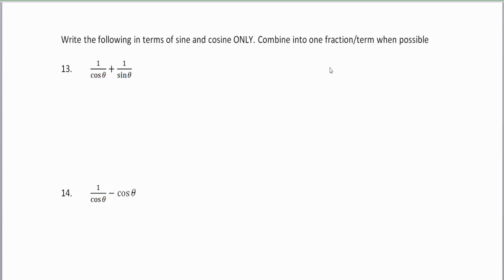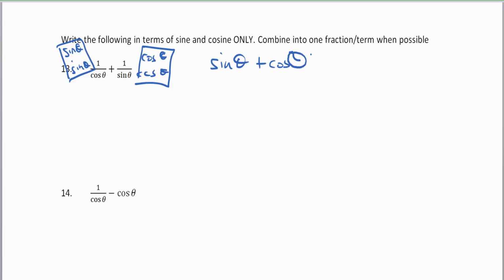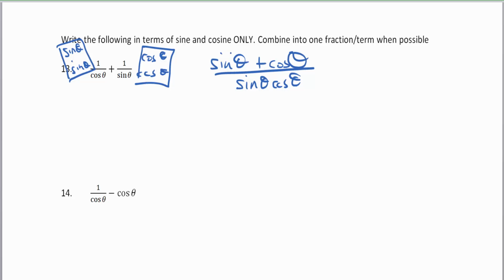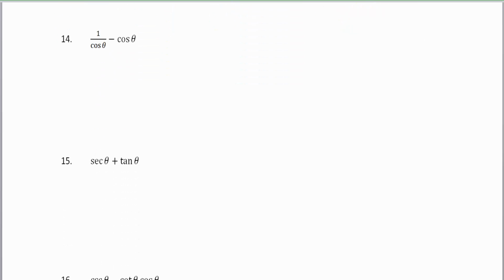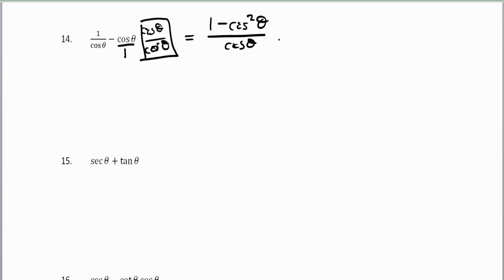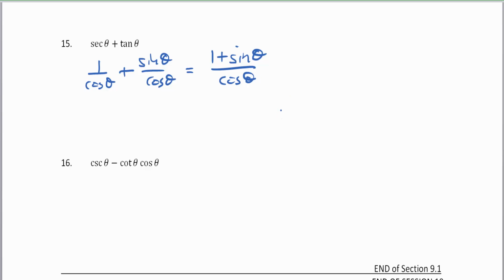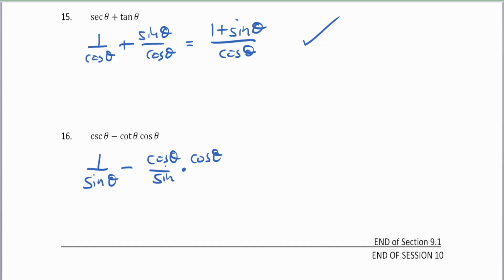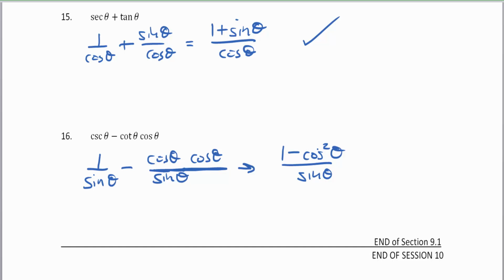Simplifying Trigonometric Expressions Part 5